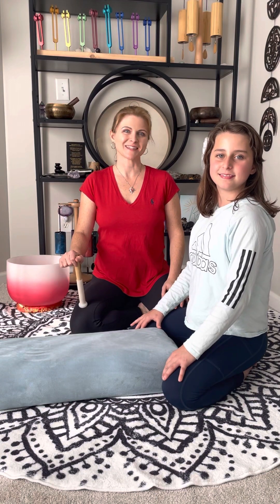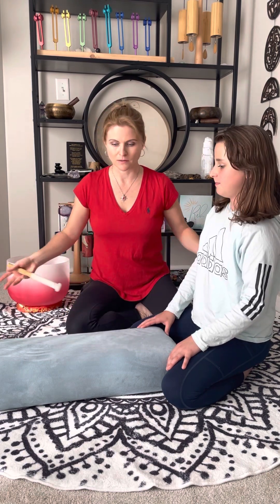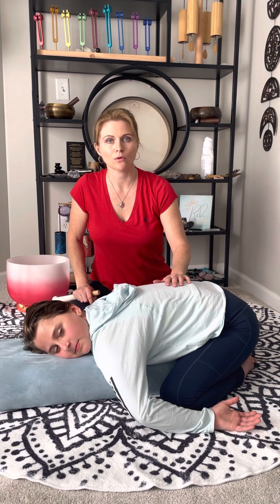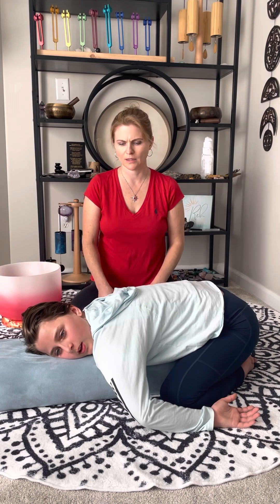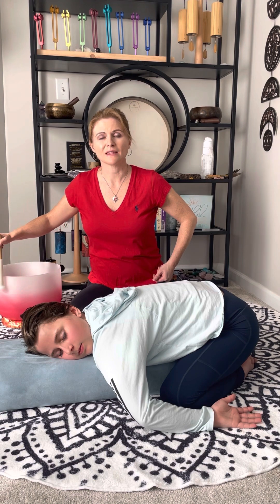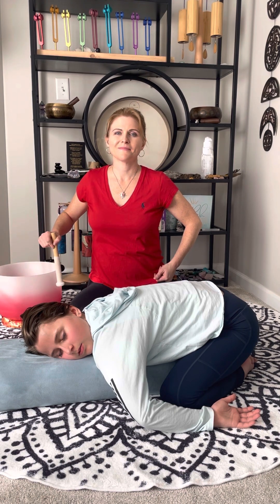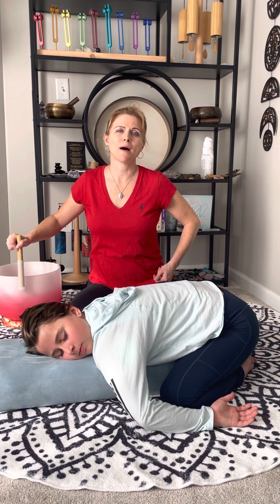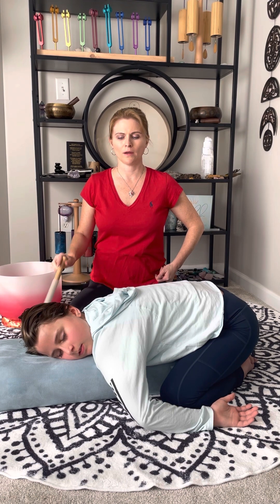Root Chakra Strengthening and Reset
Using the power of Somatic release, sound, and affirmations to clear the Root Chakra. to learn more.